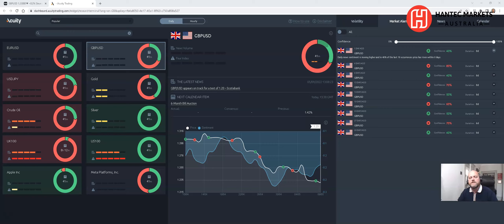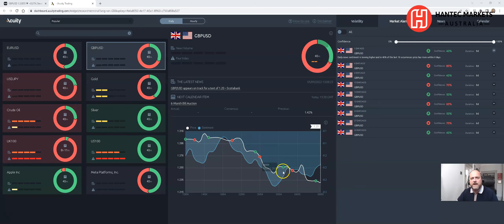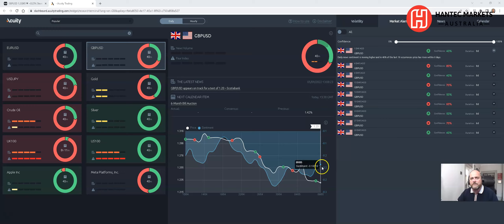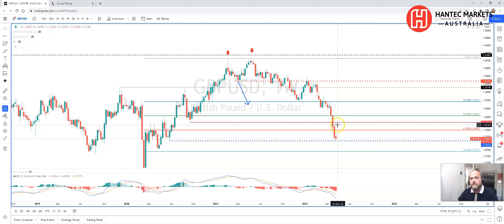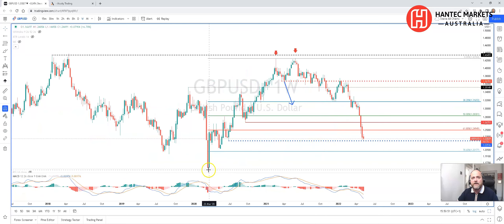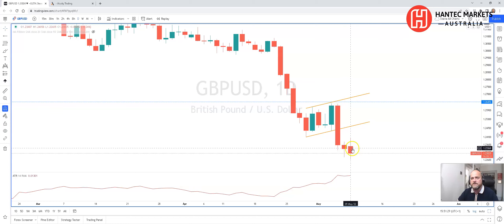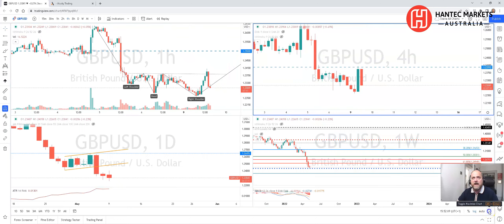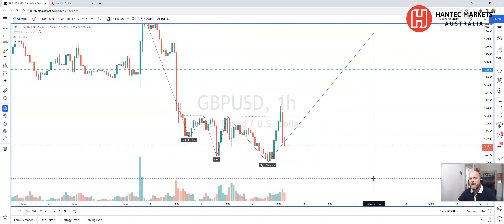TOTW GBPUSD 20220509